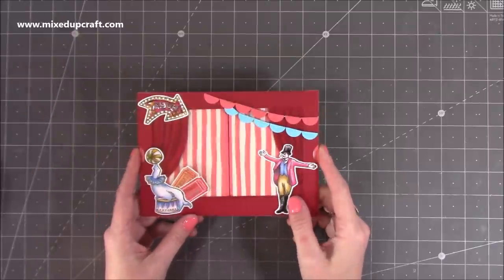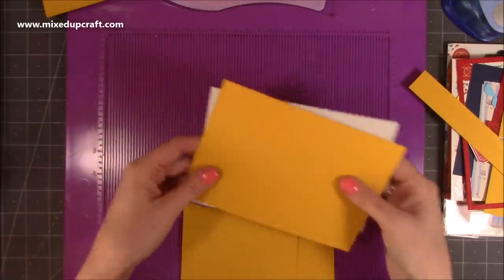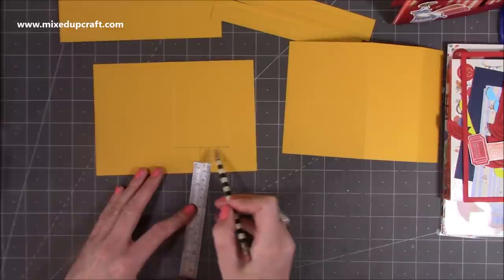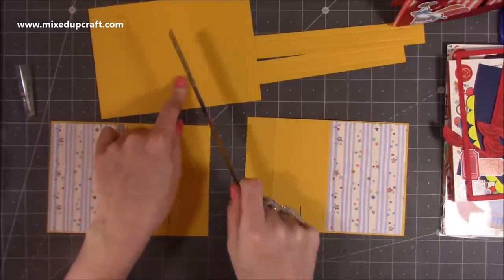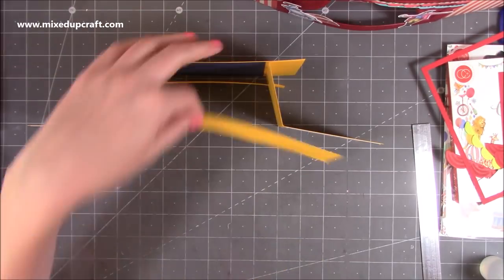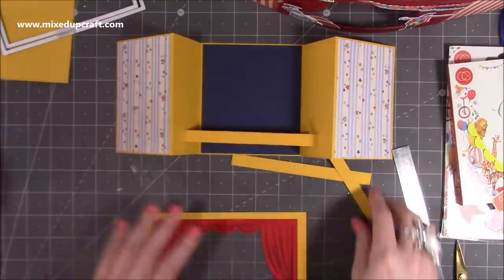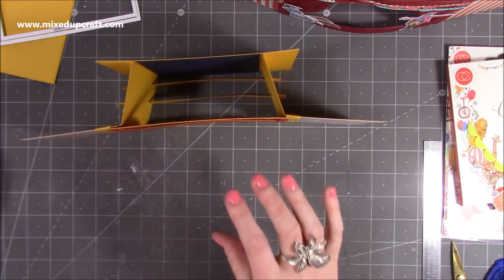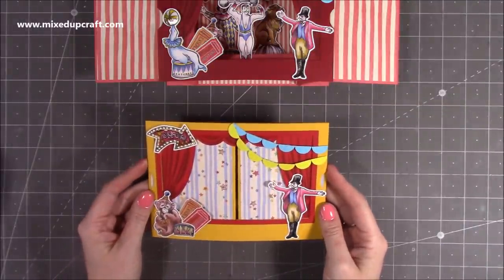Theatre Cards | Stage Set Cards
Hi everyone, in this tutorial I show you how to make Threatre Stage Cards or Slide & Reveal Cards, I first saw this style from the Pop Up Channel here on YouTube, check them out for more fun pop-up card ideas.

The Circus Collection.
Paper Discovery Curtain die set.
Collall Glue
My Purple Scoreboard by Hunkydory.

Sam